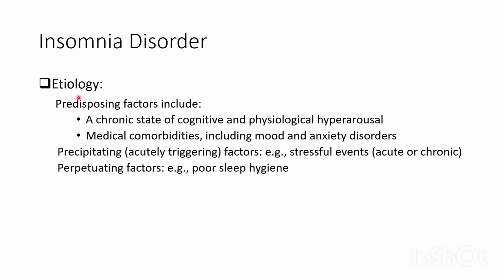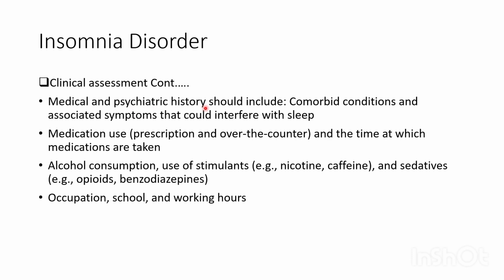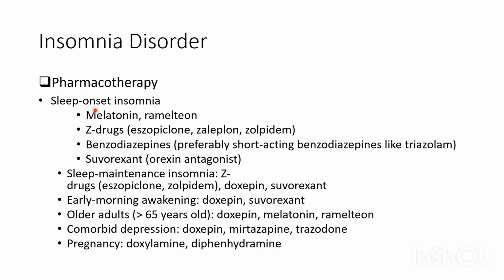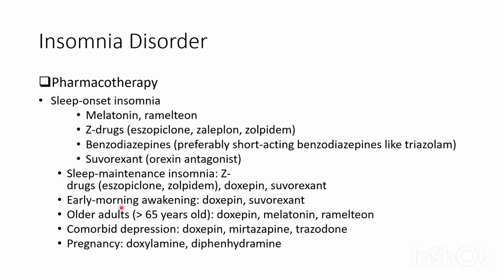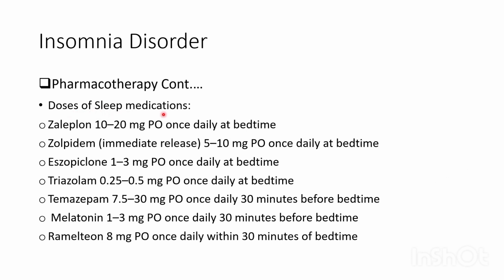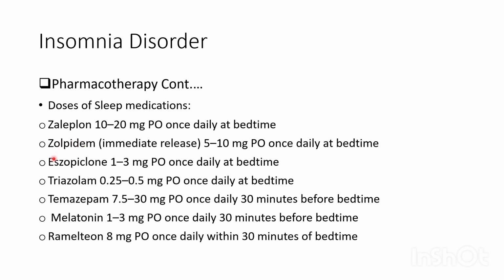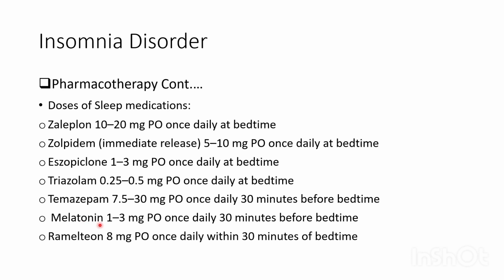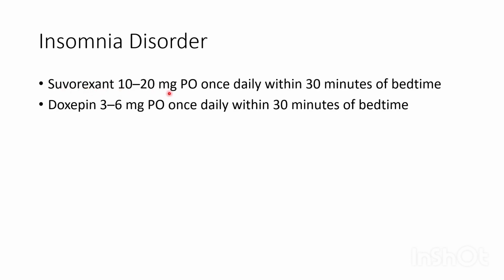Insomnia Disorder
This video explains insomnia. Its clinical features, behavioral modifications and pharmacological interventions